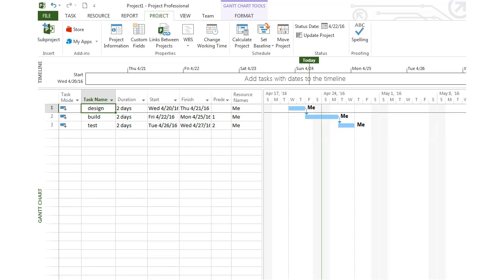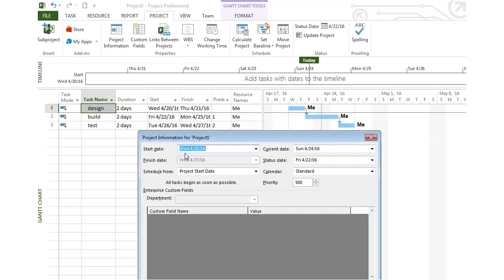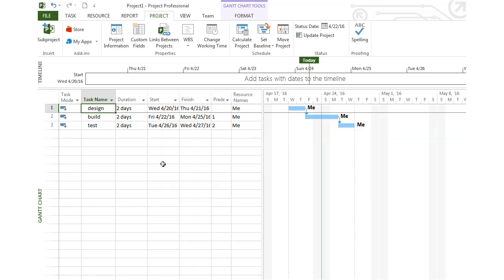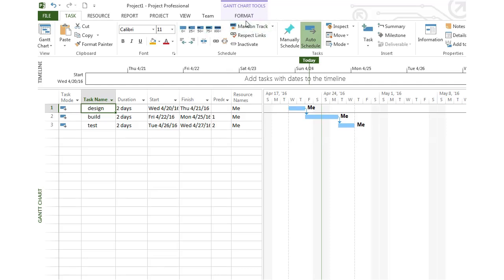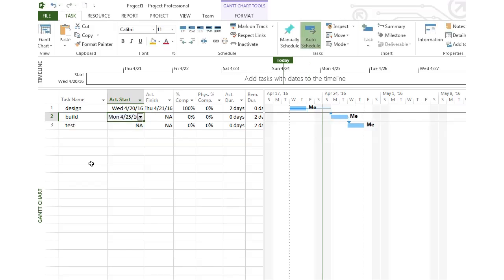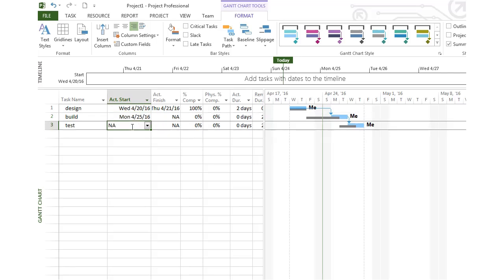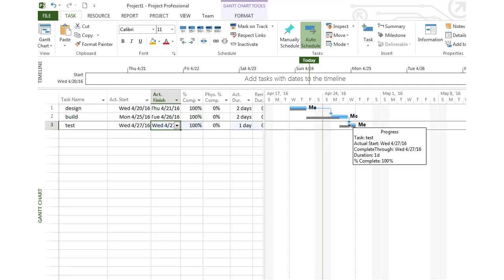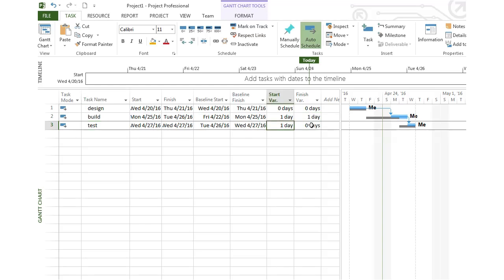Tracking Progress using Microsoft Project